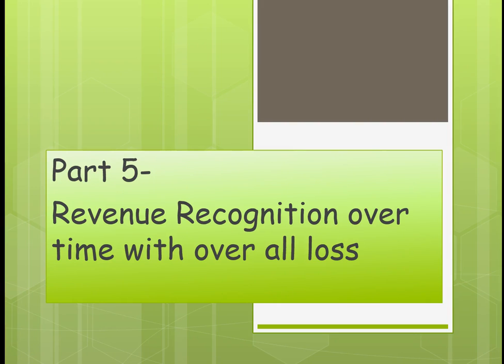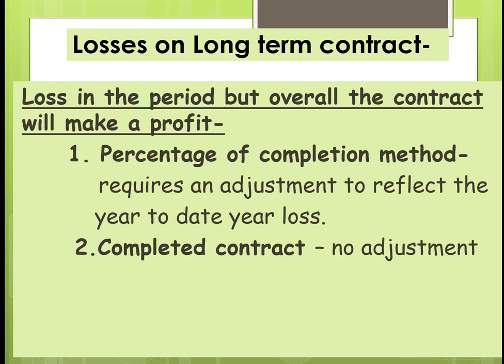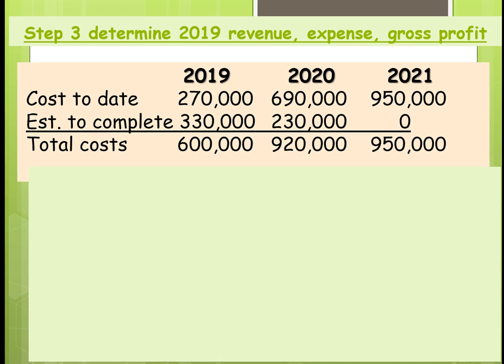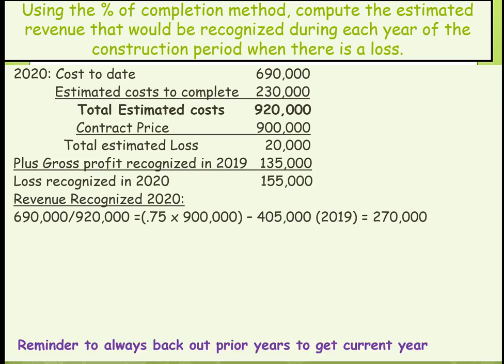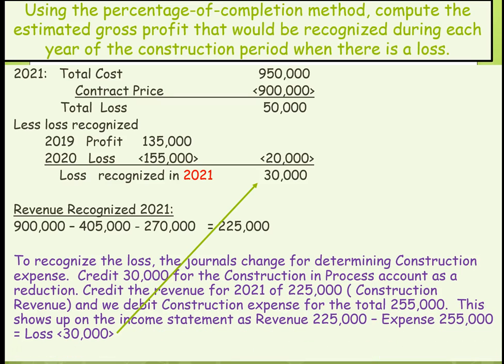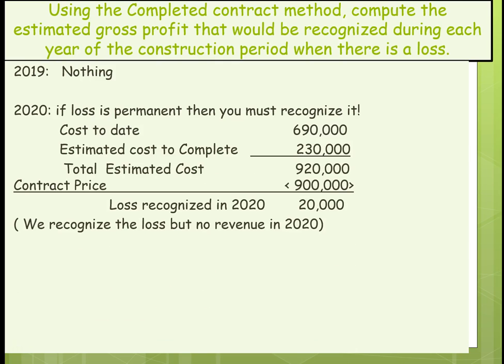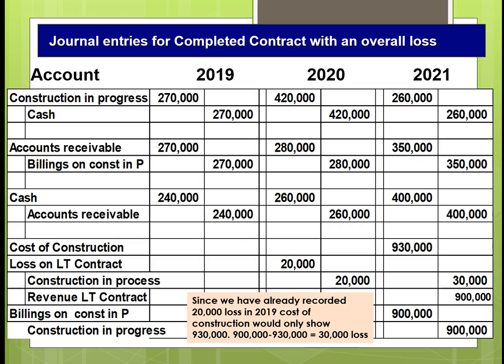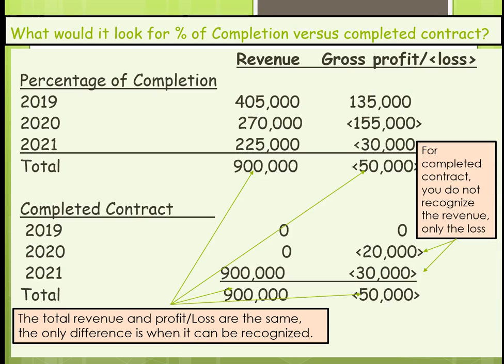Chapter 6-Part 5 LT contract over all loss